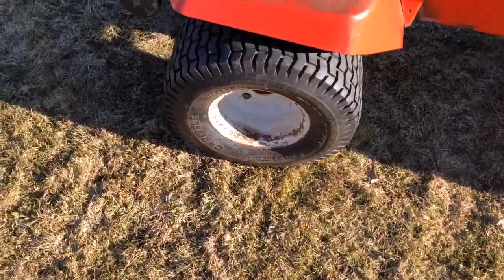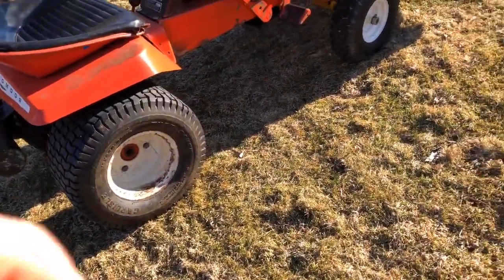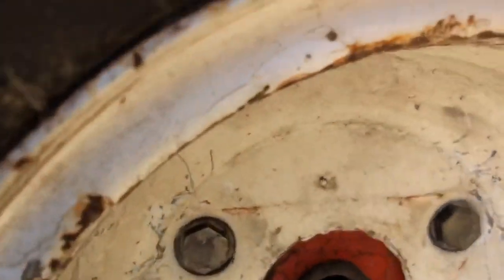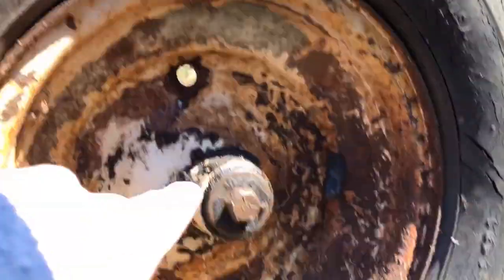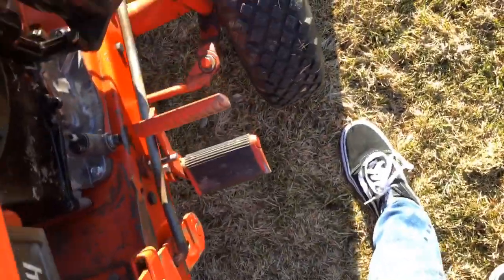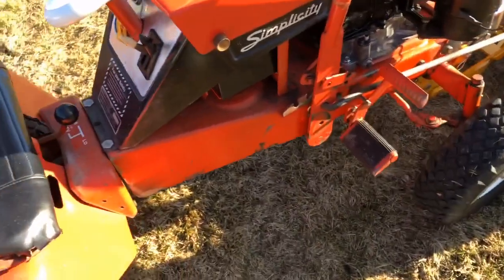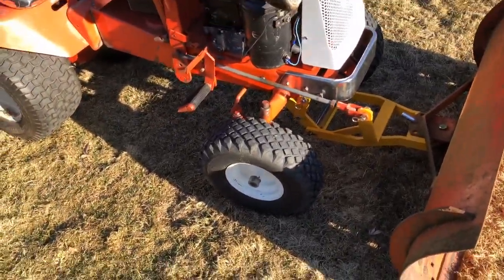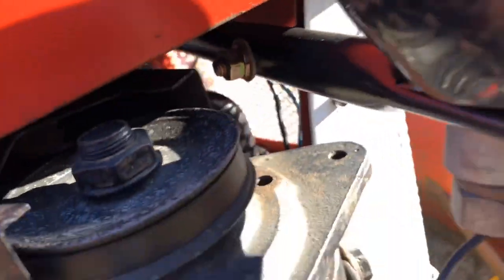How to identify a simplicity Broadmoor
Sorry guys I totally forgot to put the picture of a square grill Broadmoor